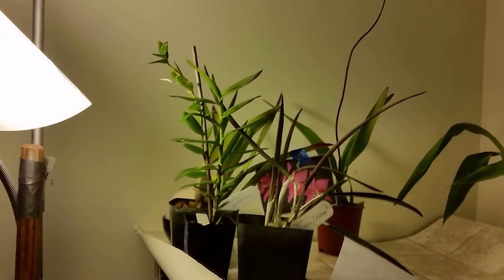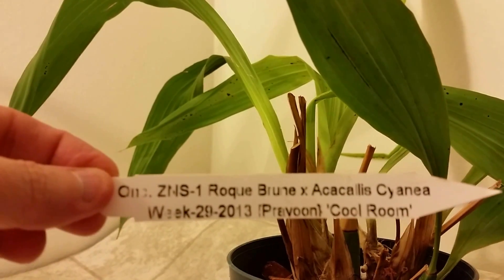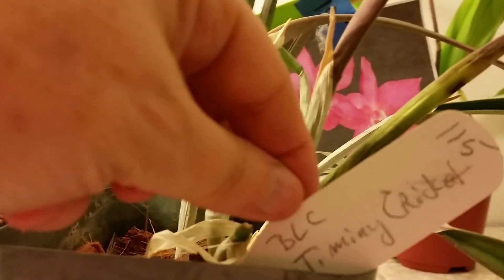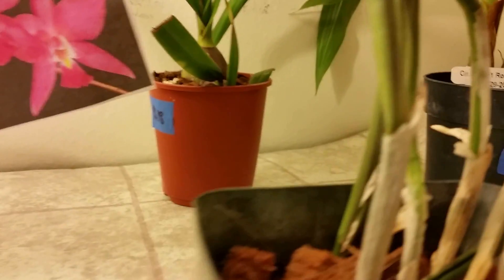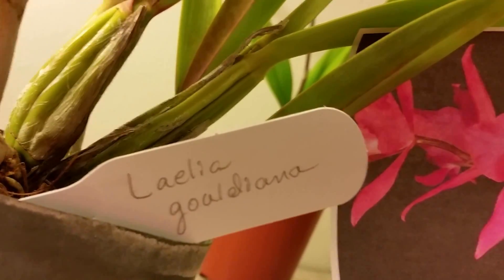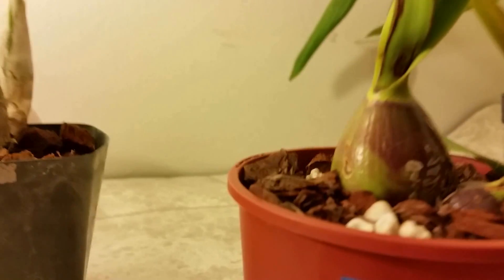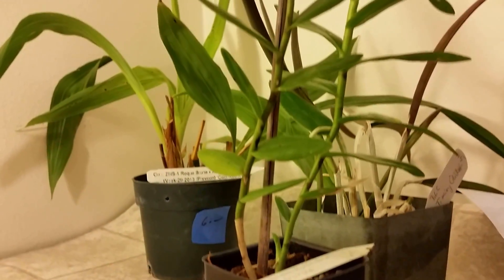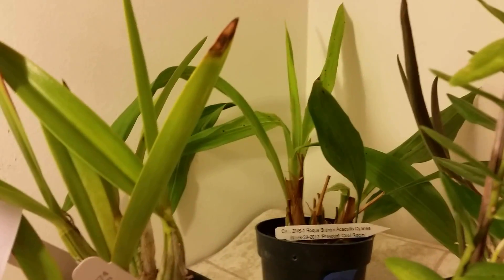Conejo Orchid Society - orchid haul.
Orchid society sale, 5 new plants for outdoors?